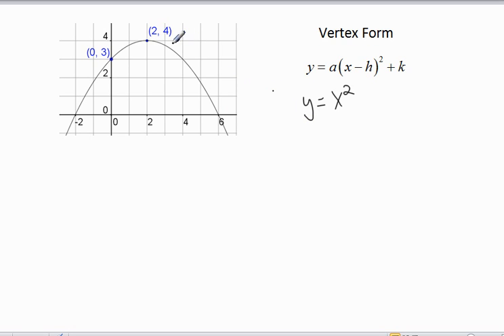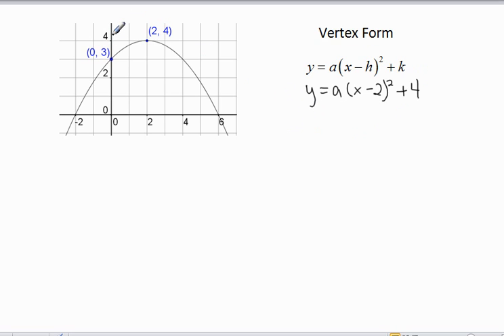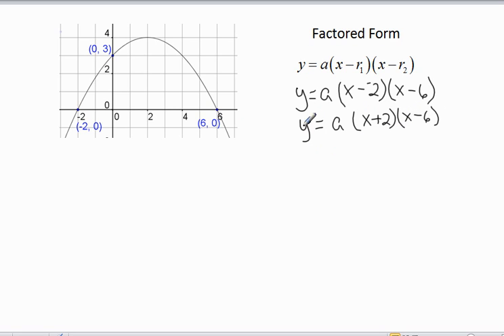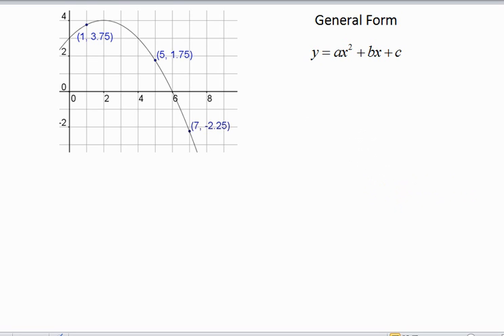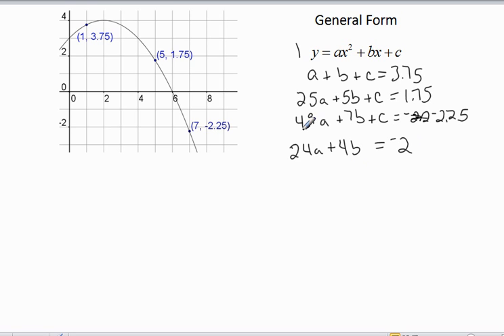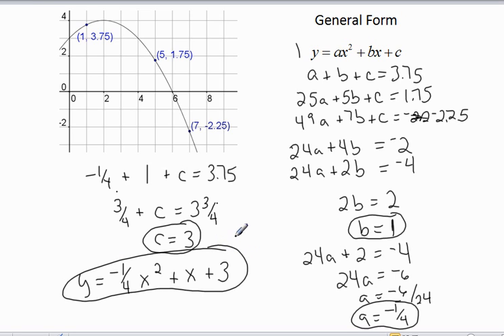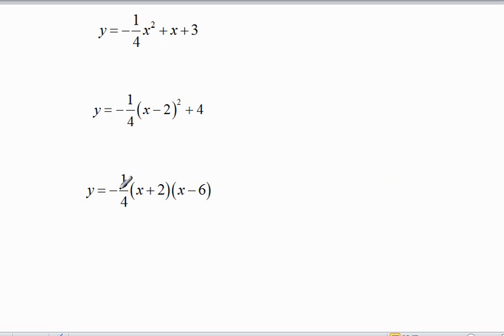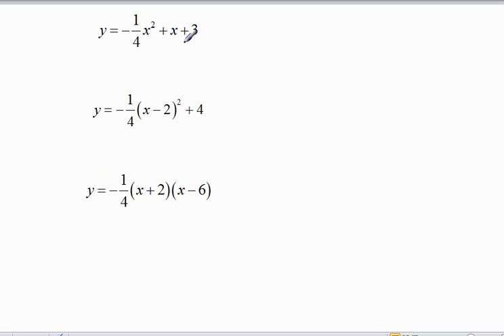Set 7 2